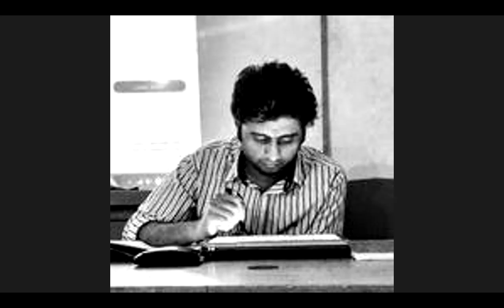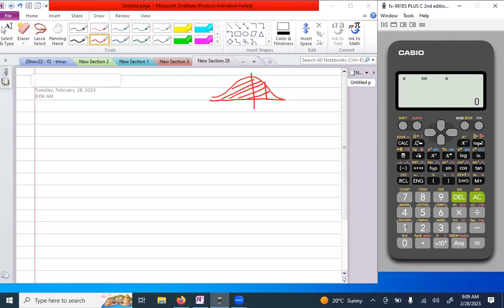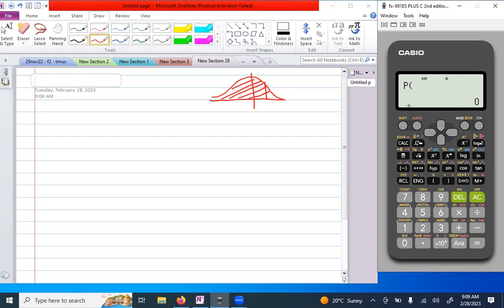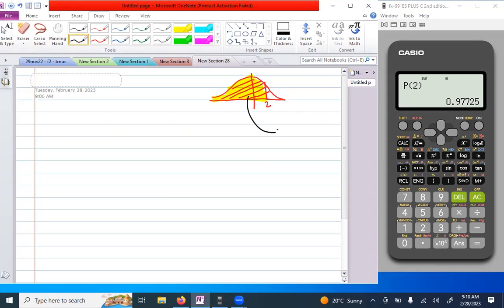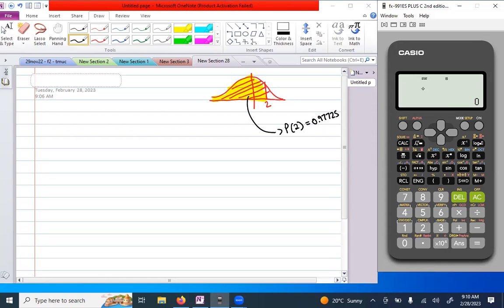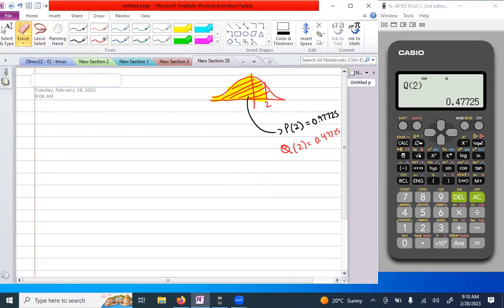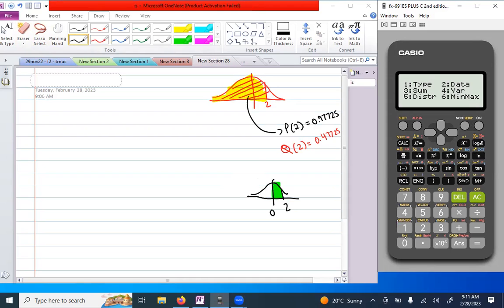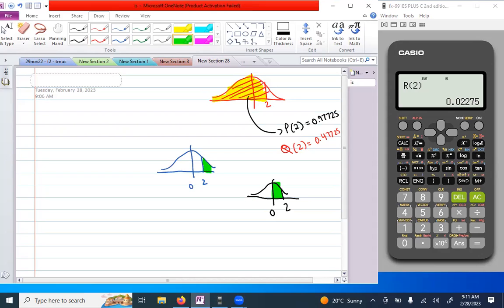Using calculator to find probability without using normal distribution table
This video tells you how to use calculator to get area under normal distribution curve without using normal distribution table.
This will help you learn trick to save time.
You can calculate area to the right, left or between zero and the desired value